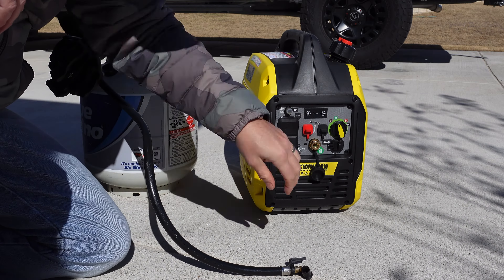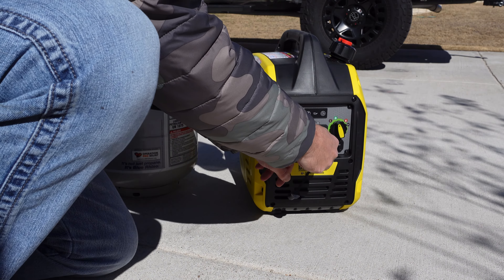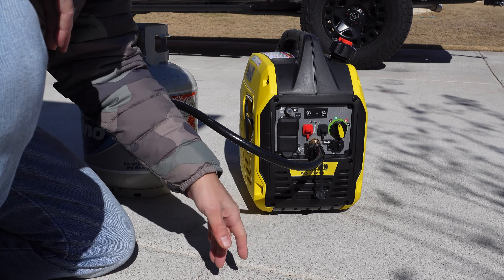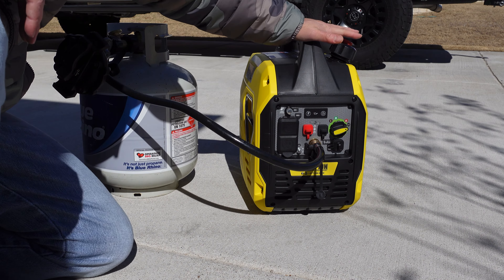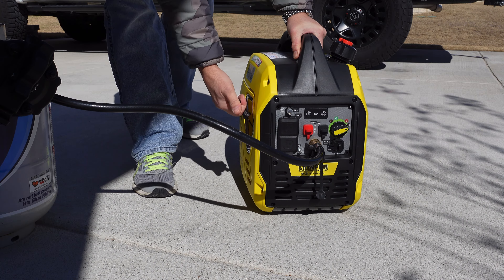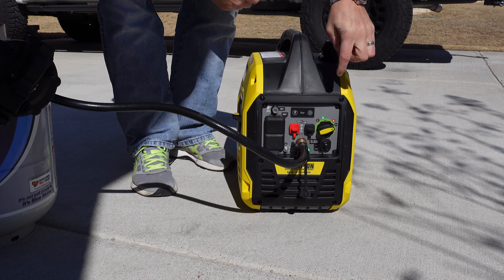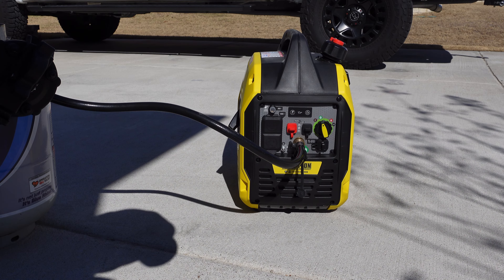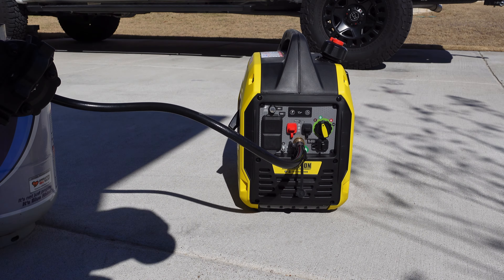Quick tip on starting dual fuel generator on PROPANE!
Just a quick tip on how I start my Champion 2500 on propane. Works every time for me